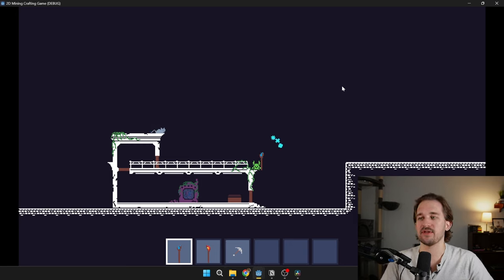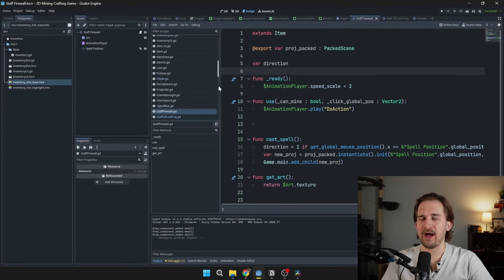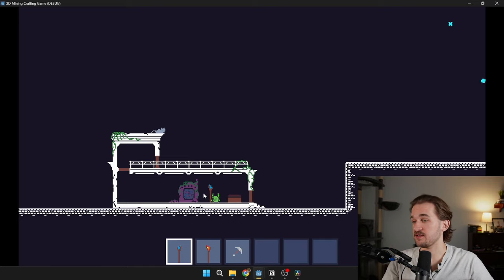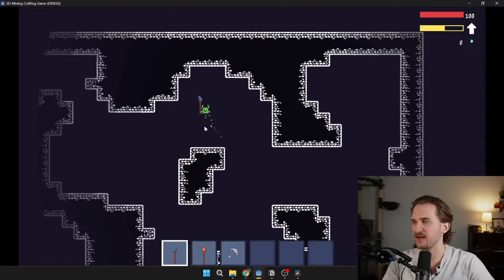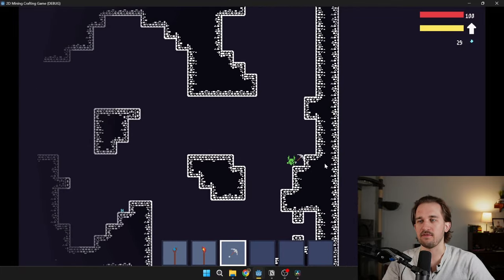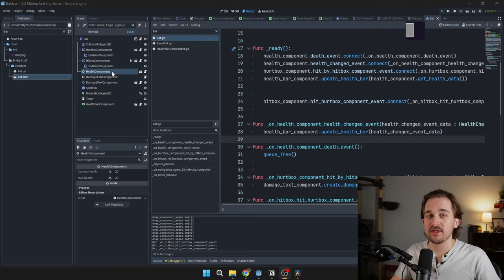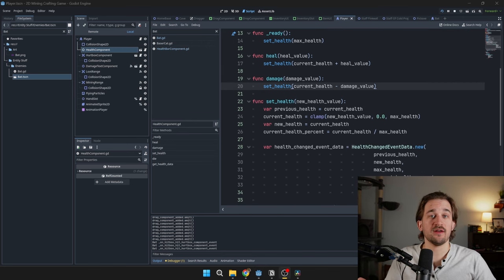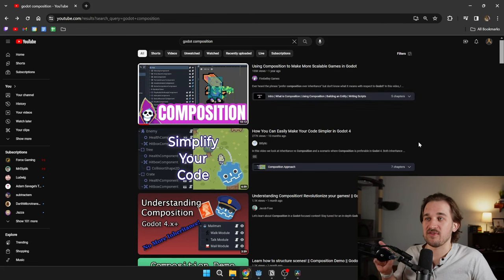A Week of Development on my 2D Mining Game - Godot Devlog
5 major improvements to my indie game including spell casting, base improvements, and composition driven Godot development using custom nodes.